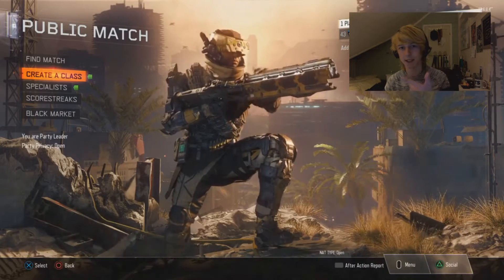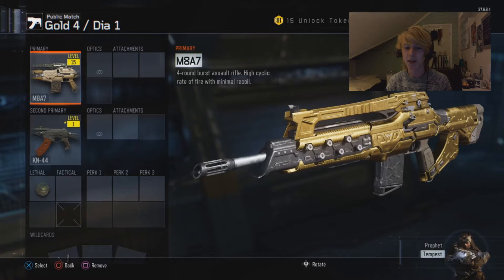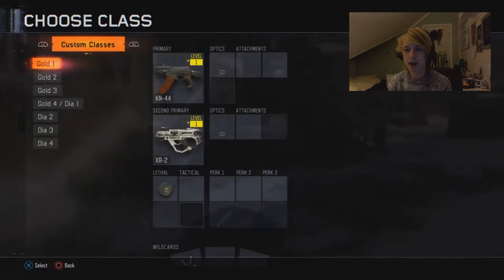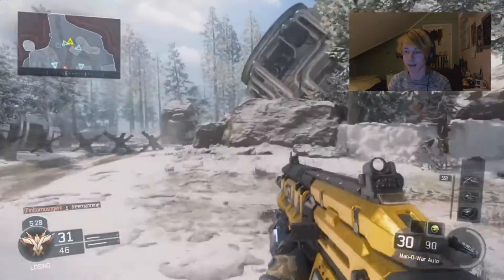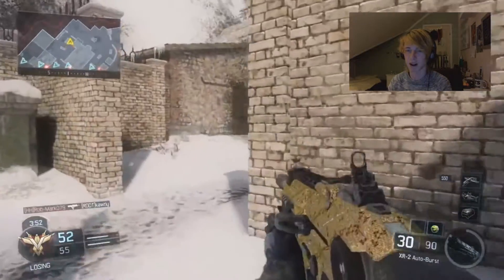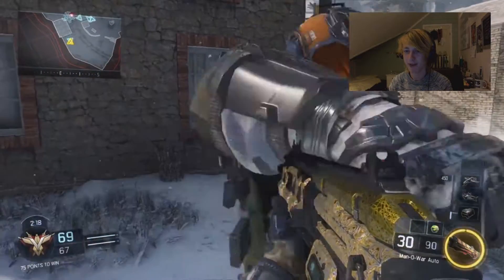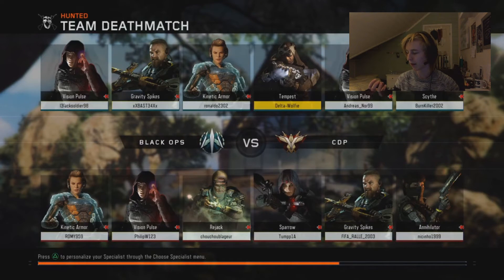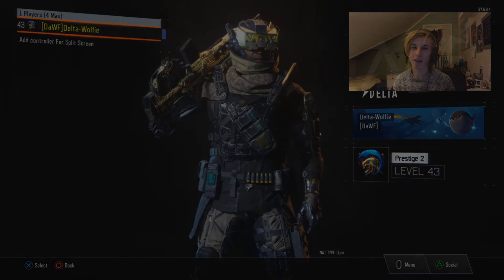DIAMOND ASSAULT RIFLES - Black ops 3 all diamond & gold AR's (BO3 MP showcase)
EVERY COMMENT, SUB & LIKE IS APPRECIATED :)

⇩More info!⇩

-DESCRIPTION-

So in today's episode i'll be showcasing, and talking about the GOLD & DIAMOND camos on all off the assault rifles presented in BLACK OPS 3.

-TIMESTAMPS-

➔ 0:10 ⇔ When i got the diamond camos
➔ 0:14 ⇔ Intro
➔ 0:56 ⇔ Assault rifles in GOLD
➔ 2:17 ⇔ Assault rifles in DIAMOND
➔ 3:30 ⇔ INGAME Assault Rifles in GOLD
➔ 5:30 ⇔ INGAME Assault Rifles in DIAMOND
➔ 9:45 ⇔ Ending / Outro